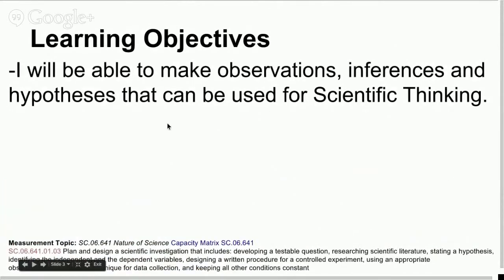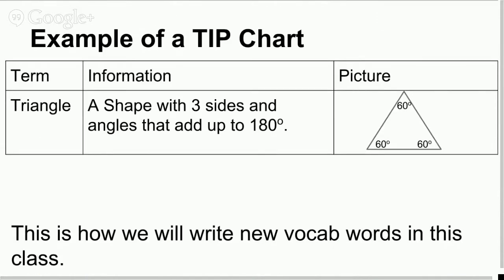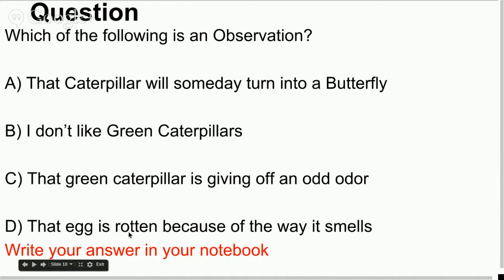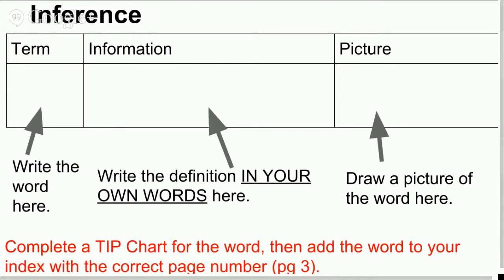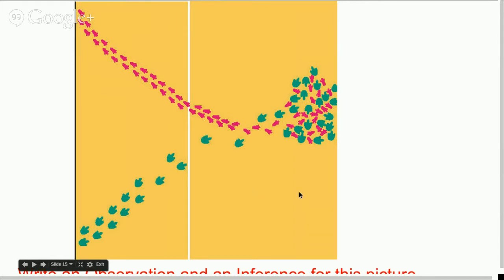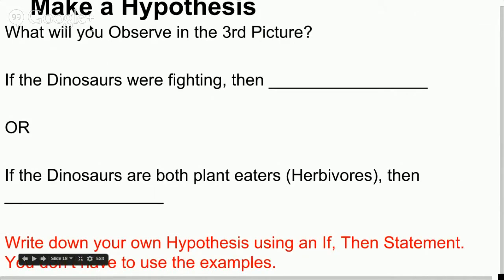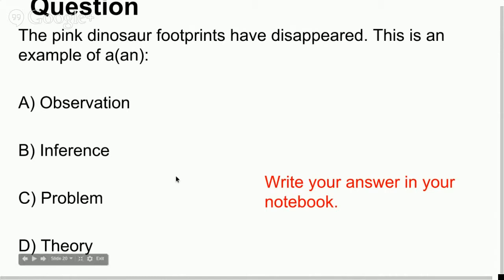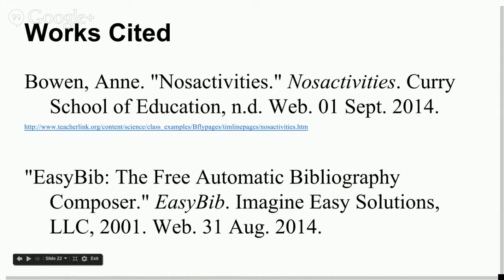Nature of Science